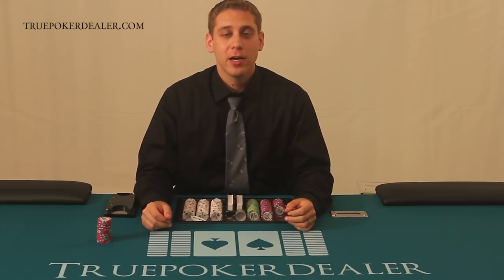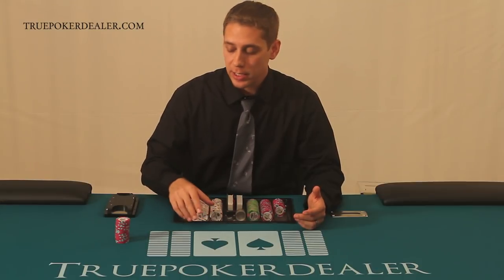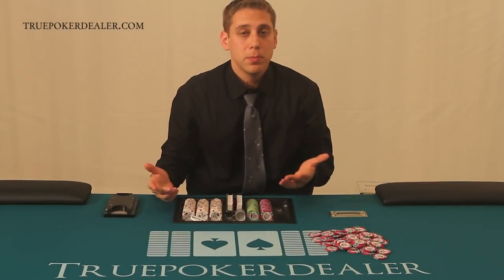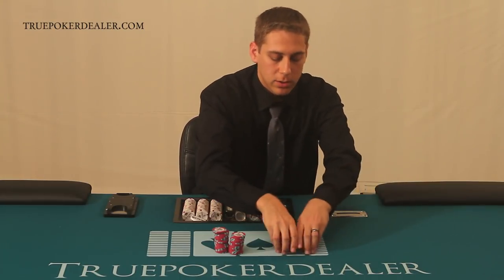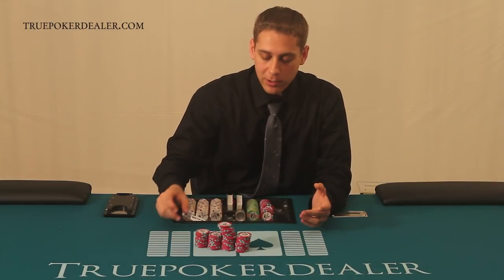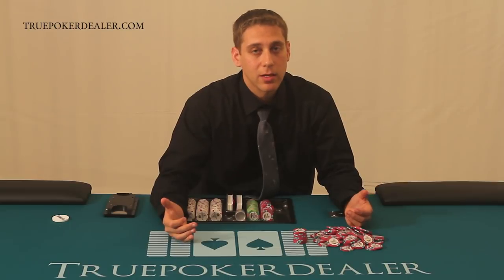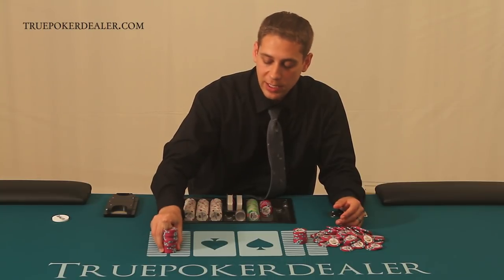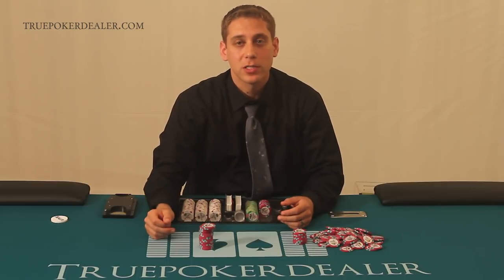How to Deal Poker - How to Handle Chips - Lesson 6 of 38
Learn how to deal with chips like a professional, casino dealer. We take you through the do's and don'ts of handling chips.

I did some research and this is the best poker chip set I could find on Amazon. Before you buy, please note that the case that the chips come in is bad, but for $100, the chips are well worth it. For comparison, my chip set was $900 and these chips are just as good. Also, you can throw out the cards. Not really but you know what I mean.

Some info covered in this video:

Clearing your hands - To clear your hands, show both sides of your open hand to surveillance to prevent theft by dealers. This is regulated by some states.

How to hold chips - hold both individual chips and stacks of chips only in your fingertips and not your palms.

How to change hands with chips - place the chip or stack of chips on the felt, clear your hand and pick them up with the other hand.

How to put a stack of chips into the bank - thumb on top and index finger on the bottom of the stack and roll toward yourself. You could also roll the stack away from yourself or grip it with your index fingernail face down on the top of the stack.

How to push a pot to a winning player - Surround the chips with your hands, and push them all the way to the player and clear your hands on the way back. If you have too many chips to push all at once, that is ok. Do not pick the chips up off the table or stack the chips when the pot belongs to one player.

How to stack the chips for a split pot - stack chips in your fingertips with value chips. For non-value chips, you can position them in your thumb and index fingers and roll them into your palms.

Playing with gaming equipment is not good dealing practice. Players lose confidence that the dealer is paying attention and begin to feel that the dealer does not care about the game or may be stealing from the pot.

The proper grip to hand off chip stacks to a player has the index finger bent on top of the stack with your thumb and middle finger on the sides touching the felt.